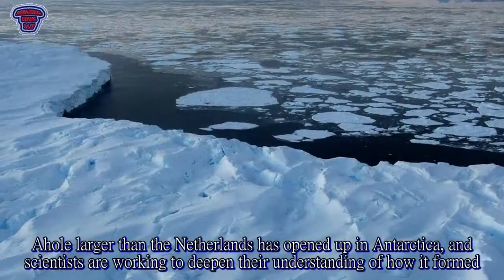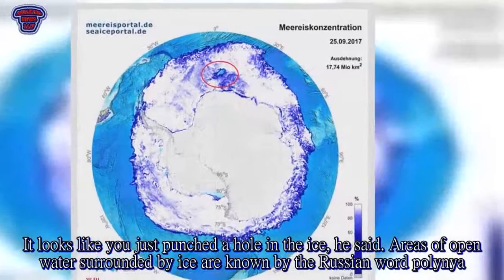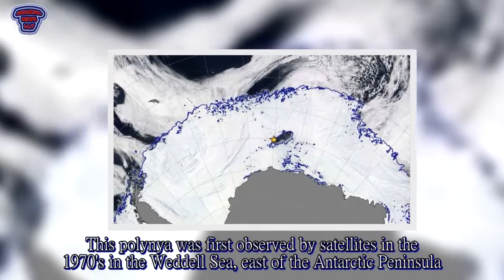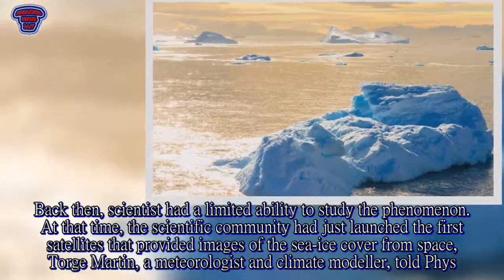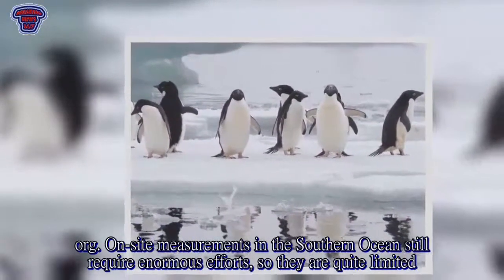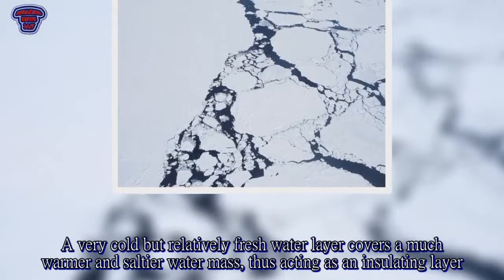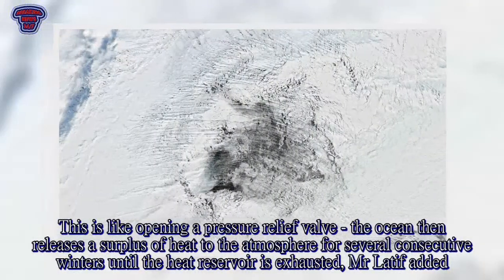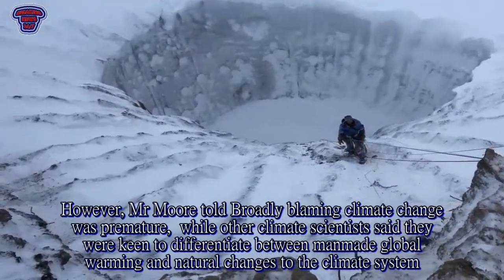A giant hole has opened up in Antarctica - Breaking News 24/7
Ahole larger than the Netherlands has opened up in Antarctica, and scientists are working to deepen their understanding of how it formed. The hole in the ice is quite remarkable, University of Toronto Mississauga professor Kent Moore told Motherboard. It looks like you just punched a hole in the ice, he said. Areas of open water surrounded by ice are known by the Russian word polynya. They occur regularly in the Antarctic and Arctic, but typically in coastal regions. This polynya was first observed by satellites in the 1970's in the Weddell Sea, east of the Antarctic Peninsula. The hole reopened again this year, marking "the second year in a row it's opened up after 40 years of not being there, Mr Moore said. Back then, scientist had a limited ability to study the phenomenon. At that time, the scientific community had just launched the first satellites that provided images of the sea-ice cover from space, Torge Martin, a meteorologist and climate modeller, told Phys. org. On-site measurements in the Southern Ocean still require enormous efforts, so they are quite limited. But the Weddell Polynya is reasonably well understood. Professor Mojib Latif told the site: The Southern Ocean is strongly stratified. A very cold but relatively fresh water layer covers a much warmer and saltier water mass, thus acting as an insulating layer. Certain conditions cause the warm water on the lower layers to reach the surface and melt the ice. This is like opening a pressure relief valve - the ocean then releases a surplus of heat to the atmosphere for several consecutive winters until the heat reservoir is exhausted, Mr Latif added. Now, scientists are working to understand how often the polynya occurs and whether it is influenced by climate change. However, Mr Moore told Broadly blaming climate change was premature,  while other climate scientists said they were keen to differentiate between manmade global warming and natural changes to the climate system. Scientists have said the polynya will have a wider impact on the oceans as the temperature contrast between the ocean and atmosphere drives convection.